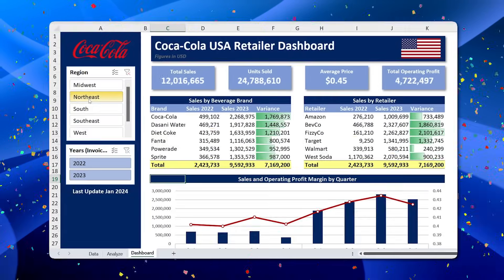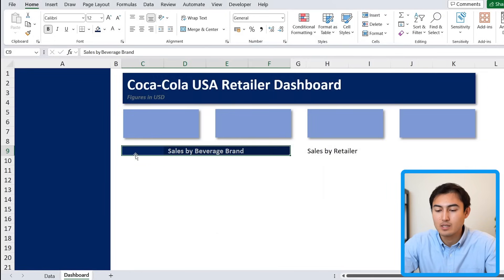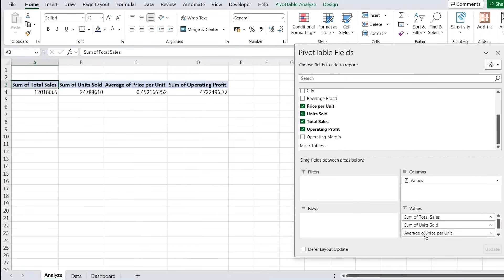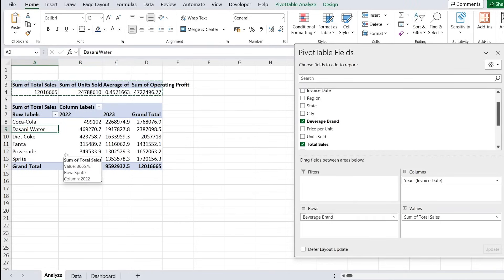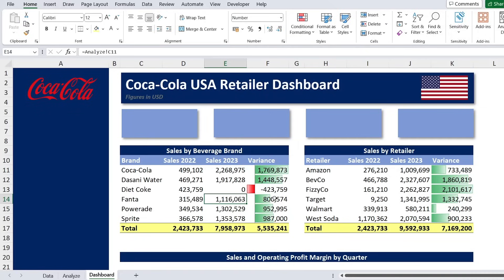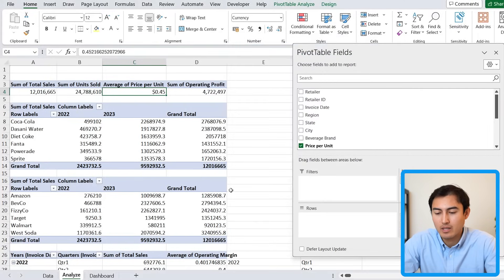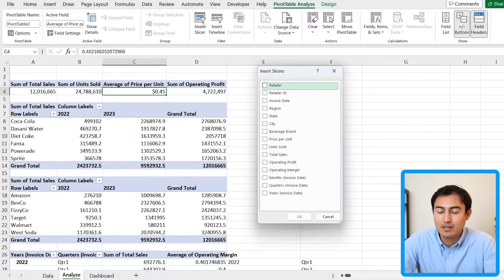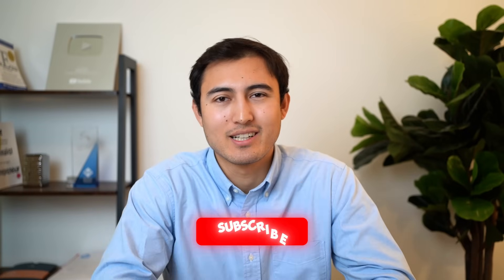Make an Interactive Excel Dashboard in 4 Simple Steps!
Make a Dynamic Excel Dashboard in 4 simple steps.

In this tutorial, we'll make this beautiful, interactive Excel dashboard in four simple steps in just 20 minutes. First, we'll set up the dashboard structure using Excel shapes and images. Then, we'll look at the dataset and analyze it with pivot tables to get the relevant numbers. Third, we'll build the right charts and visuals. These include some KPIs (key performance indicators), tables, and charts such as a combo chart. Finally, we'll create pivot table slicers to make the whole dashboard dynamic.

Chapters:
0:00​​ - Step 1: Dashboard Structure
4:17​ - Step 2: Data Analysis
9:08​ - Step 3: Visuals (Charts, KPIs and Tables)
16:14​ - Step 4: Make the Dashboard Dynamic with Slicers